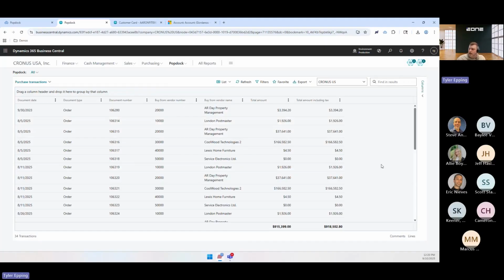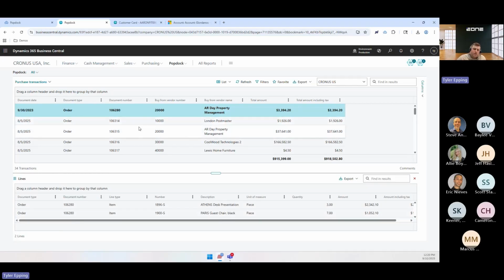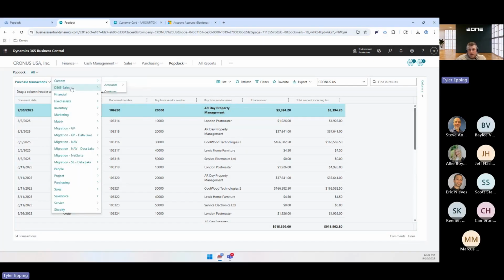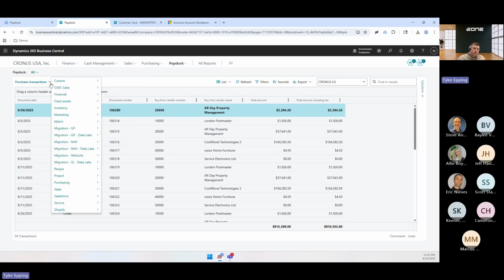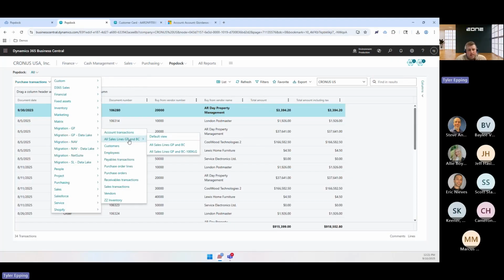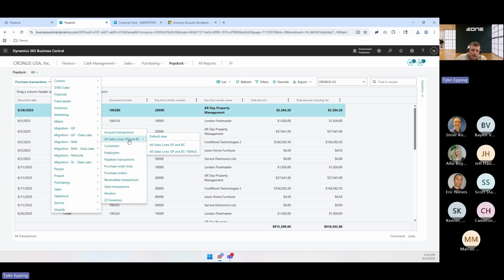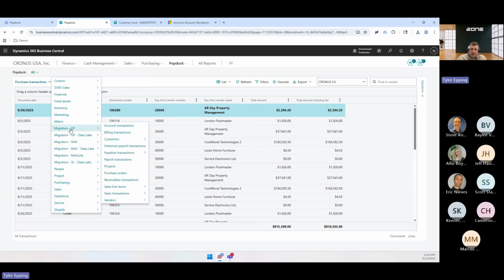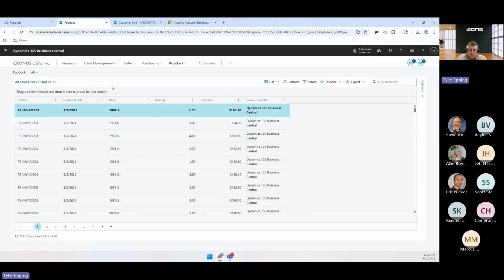Accessing Migrated Data from GP to BC...and Vice Versa!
Tyler Epping explains how Popdock enables users to connect and access historical data after migrating to Business Central. He highlights the tool's ability to tie together related information from various solutions, including Dynamics GP, NAV, and SL. Popdock also allows for the display of historical smart lists and tables, ensuring that users can maintain access to their archived data post-migration.